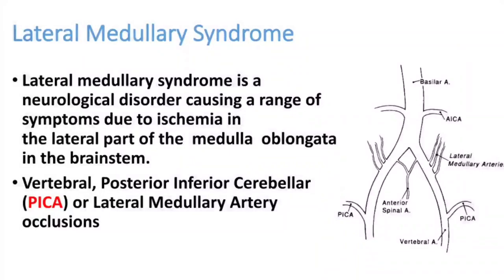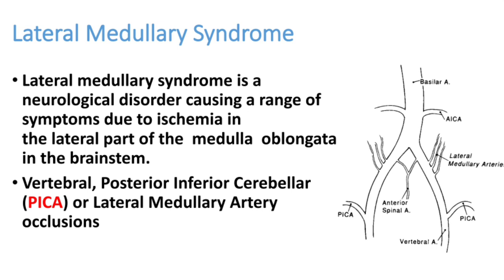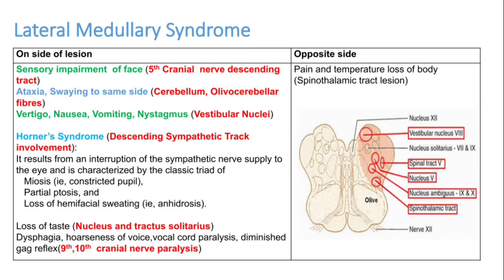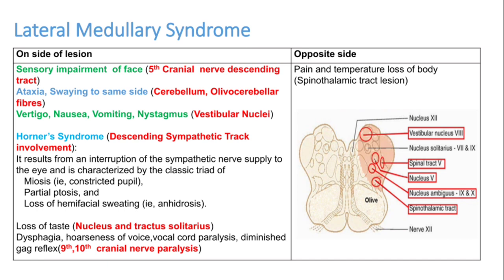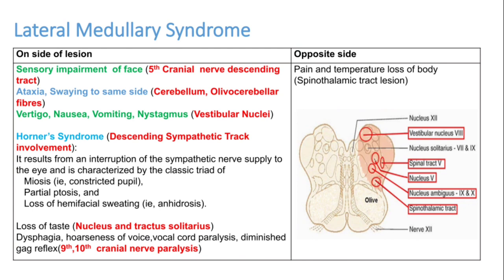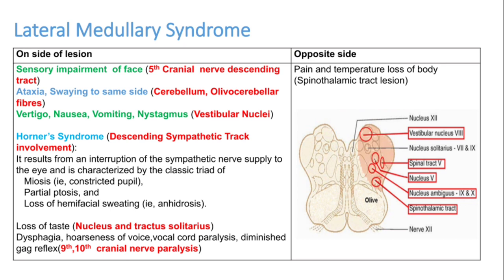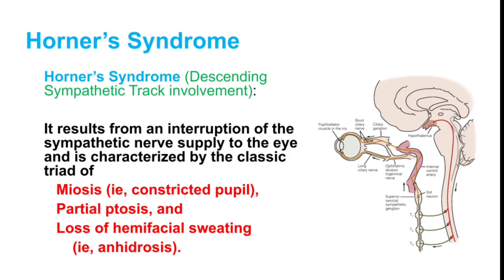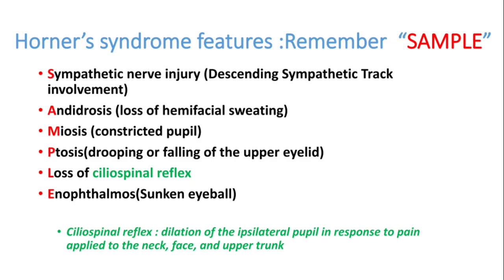Lateral Medullary Syndrome || Horner's Syndrome